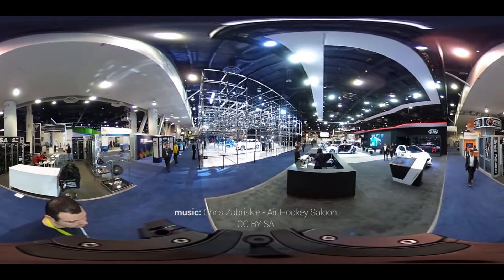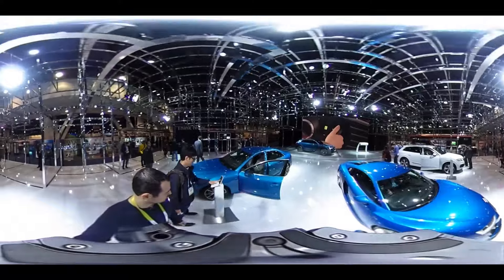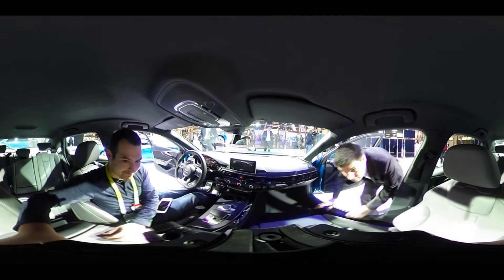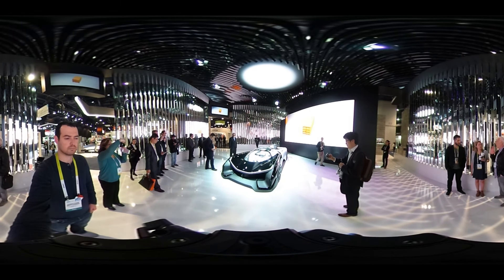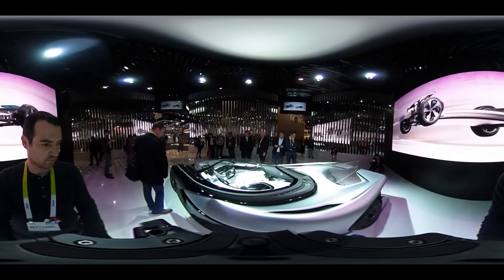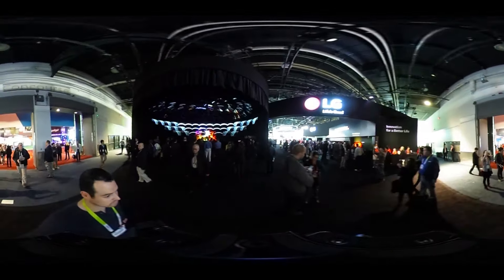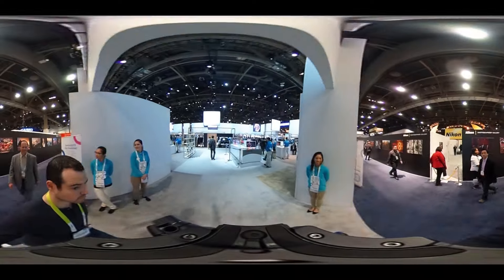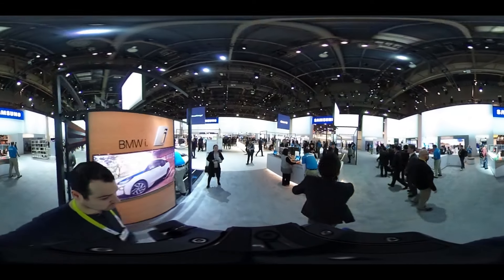Experience CES 2016 in 360!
Check out our 360-degree video tour of some of the best company booths at CES 2016.